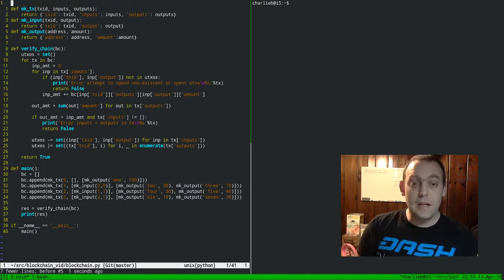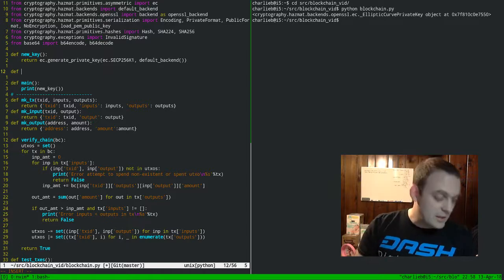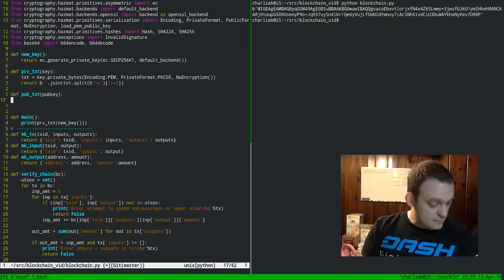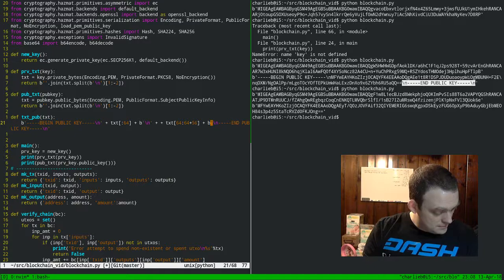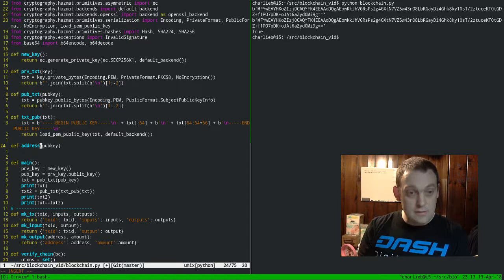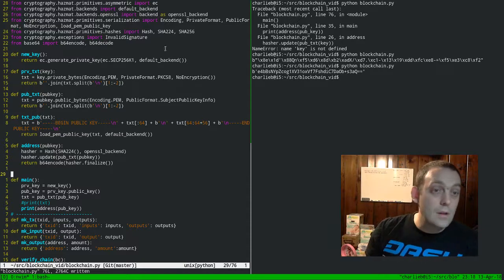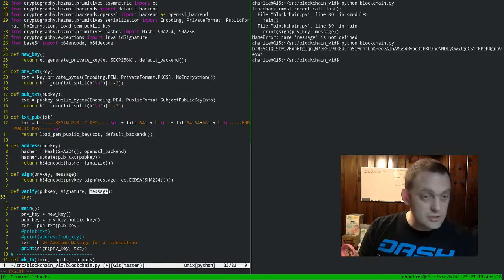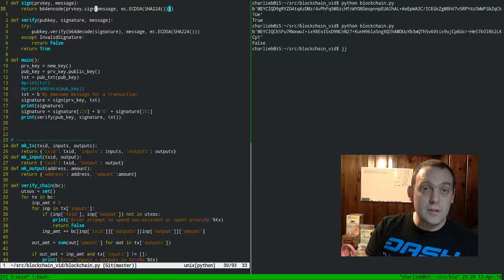Cryptocurrency from scratch: part 2 - Cryptographic Primitives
Part 2: Cryptographic Primitives

Showing how Bitcoin and other cryptocurrencies work by writing my own in Python. The second installment shows the creation of the cryptographic primitive operations that we will use to generate, sign and verify transactions.